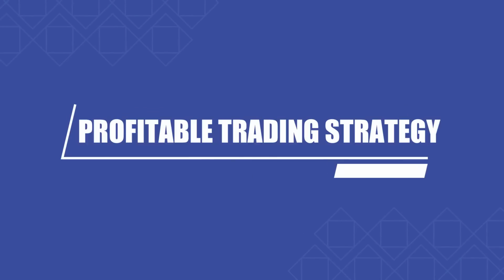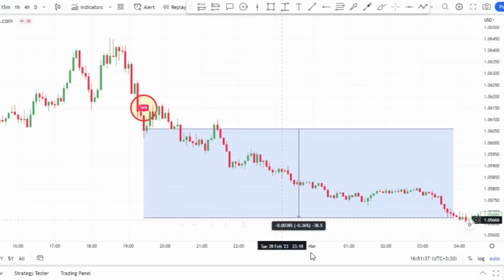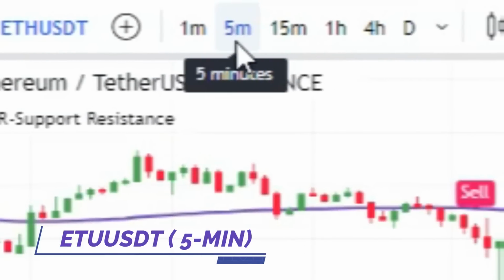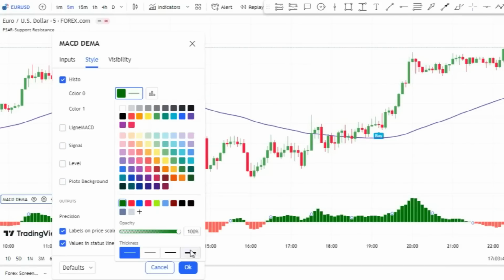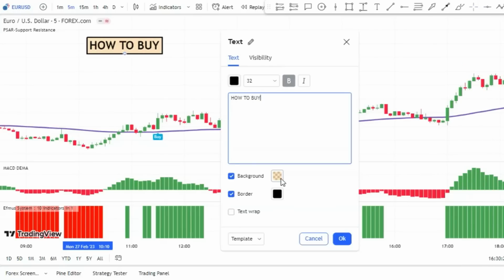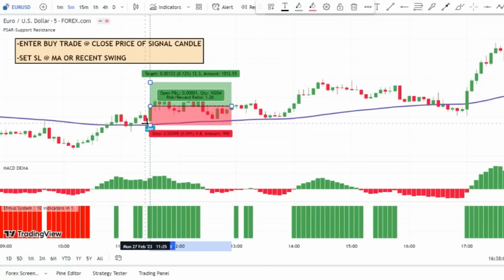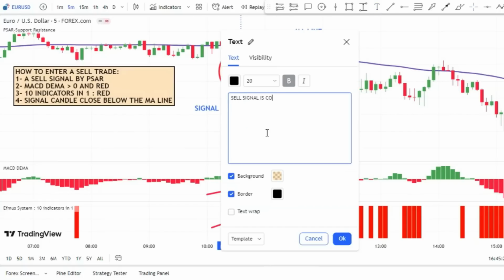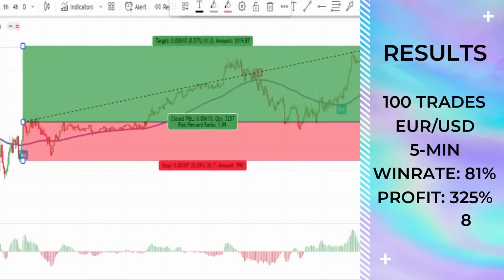Trading Success: How I Crushed the Market with My 325% Profit Strategy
Warning:
Welcome to my video, where I share with you how I crushed the market with my scalping and forex trading strategy, earning a whopping 325% profit in just 8 weeks. If you're interested in making money online through trading, this video is for you.

In this video, I'll walk you through the step-by-step process of my winning strategy, from identifying profitable trades to executing them with precision. I'll also discuss the key principles that allowed me to achieve such impressive results, including risk management, discipline, and a keen eye for market trends.

Whether you're a beginner trader or an experienced investor, you'll find valuable insights in this video that can help you improve your own trading strategy and achieve greater success. So join me as I reveal the secrets behind my 325% profit in 8 weeks, and discover how you too can crush the market with the right approach to trading.